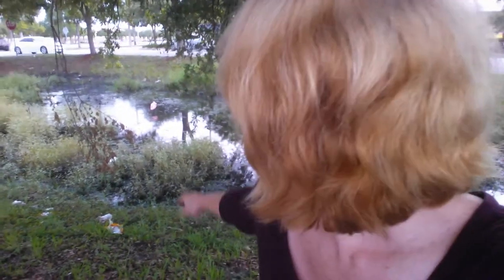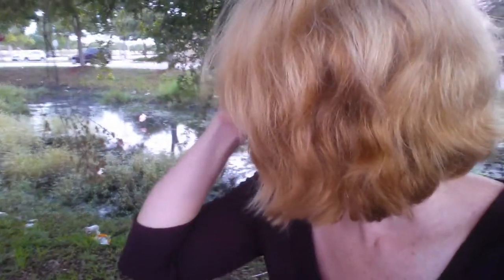Look a Spoonbill! - Nature Diary 141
I always get pretty excited to see a Roseate Spoonbill.